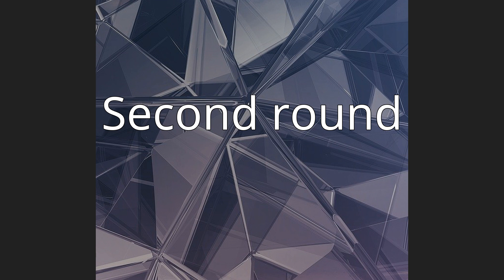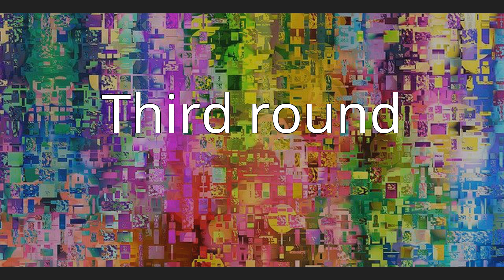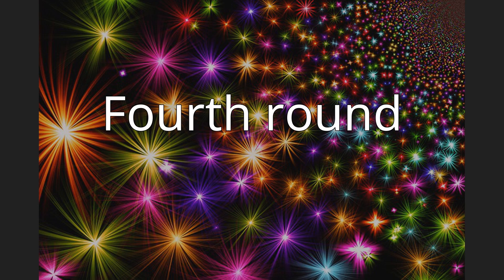2009–10 Danish Cup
The 2009–10 Danish Cup was the 56th season of the Danish football cup competition. For the second year, the sponsor of the competition was Ekstra Bladet, a daily newspaper, who signed a 3-year contract with the Danish Football Association (DBU) in 2008, making the official name Ekstra Bladet Cup 2009–10.The competition opened on 8 August 2009 with the First Round and concluded in May 2010 with the Final, held at Parken Stadium.